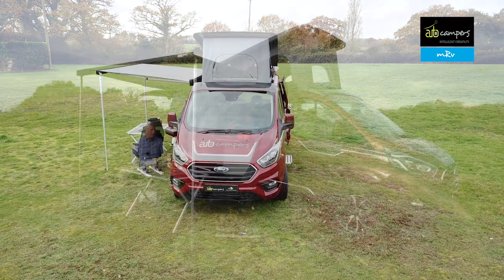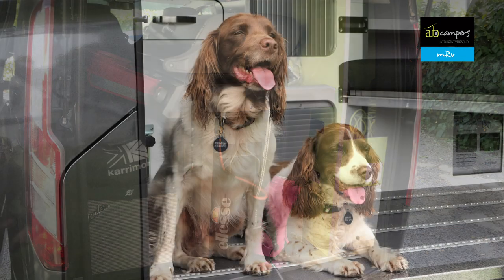What Campervan is Best for Me? Ford or VW? Campervan Buying Guide by Auto Campers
What campervan should I buy? This is a question that has no specific answer as everyone's needs are different! This video highlights some key factors you should consider when purchasing a camper to ensure you buy an investment that is perfect for you!

All 4 of Auto Campers' campervans can either be built on the Ford Transit Custom or VW Transporter (T6), are available in three roof heights (lo-line, pop top, hi-line) and short or long wheel base making these truly customisable camper conversions to meet the needs of any adventurer!

Please check out these other videos on our channel for a review of each of the 4 campers.

Classic: The Classic is based on a traditional camper with just one sliding door to offer full side length furniture. It has a rock n roll bed with an option for a sliding seat.

Day Van: The Day van is the most versatile camper we do with its modular design. This allows it to be transformed from camper to people carrier to a pure van.

Leisure Van: The Leisure van is similar to our Classic or a traditional campervan but with some important differences. This includes the twin sliding doors allowing access from both sides of the van and allowing the use of an inside/outside kitchen.

MRV: The MRV is the combination of the Leisure and Day vans which comprises both practical load ability of the Day van and the off grid performance of the Leisure van. This is done by using a suspended bed system with fixed furniture, allowing great storage options when the bed is in use or packed away.

If you don't have enough time to check out the full length reviews mentioned above then check out our 'Mini Overview' playlist for 4 short videos for each of the campers.